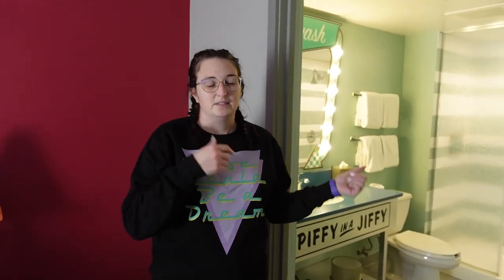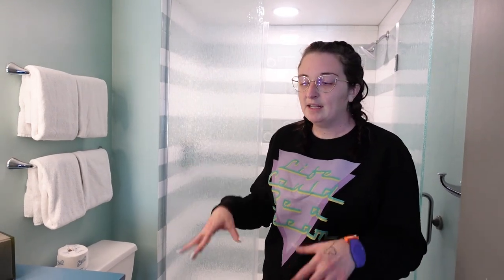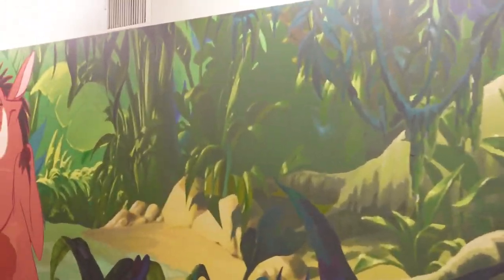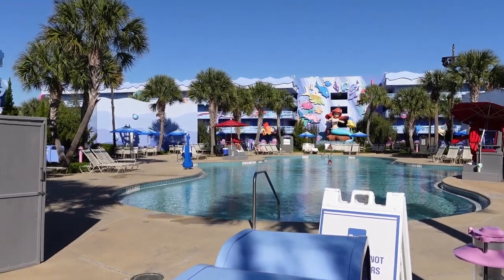ART OF ANIMATION RESORT | room tour, Skyliner, and hotel review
Full room tour and review of Disney World's Art of Animation Resort. We stayed in a Cars Family Suite and showed you what the rooms look like. Then, we give you a full property tour- as well as an introduction to the Skyliner and other modes of transportation at the Resort. At night, we ate at Landscape of Flavors and reviewed the family pizza meal there, as well as some delicious cupcakes. I show you a brief overview of Ink & Paint- the souvenir shop at the Resort. We finish with a beautiful nighttime montage of the Resort. We also had some fun and recreated some scenes from the movie- CARS! Overall, we loved our stay at the Art of Animation.

Disney Planning Guides